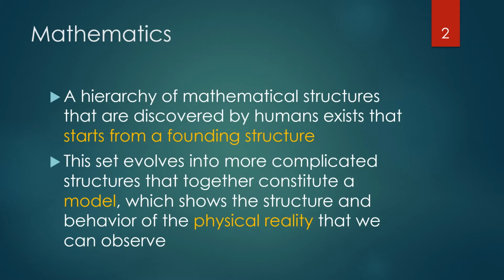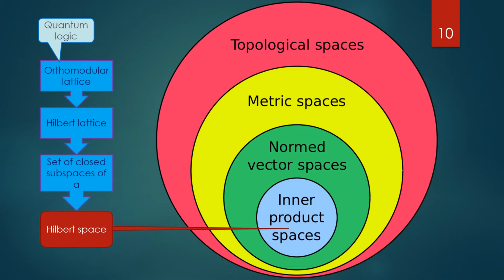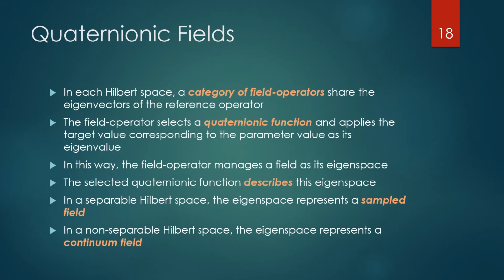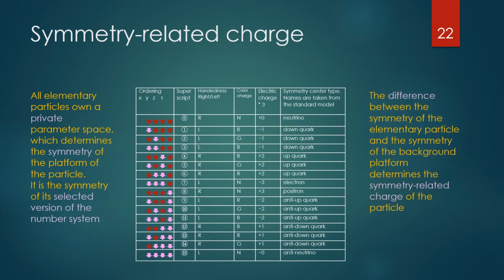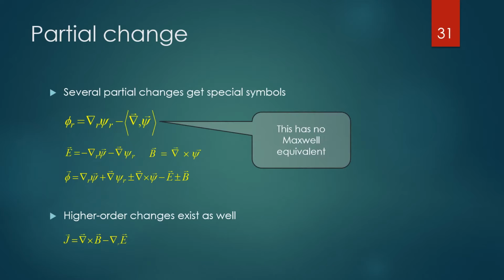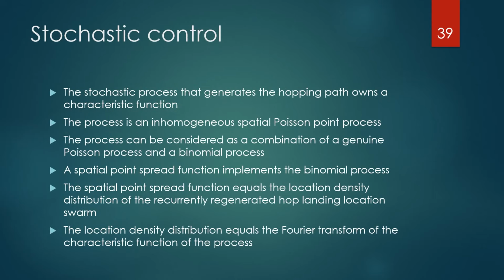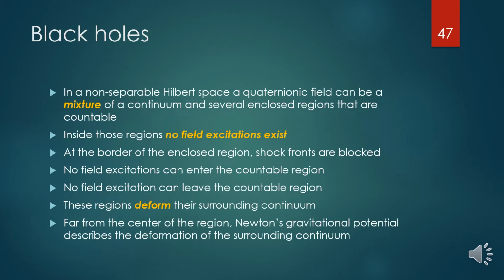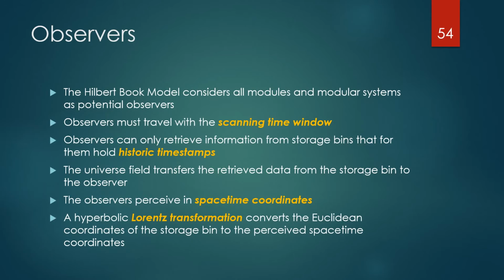Kopie van Base Model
This video treats several aspects of the Hilbert Book Model Project. The video is converted from the PowerPoint presentation that is archived in
The Hilbert Book Model is described in “A Self-creating Model of Physical Reality” and in “Representing Basic Physical Fields by Quaternionic Fields”. Both papers are archived in
The video is generated to draw attention to the referred papers.